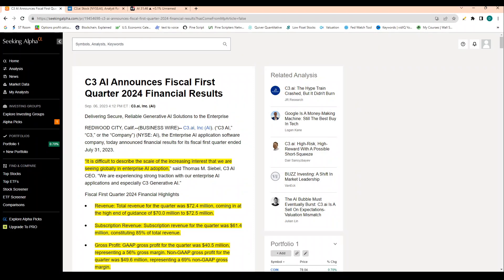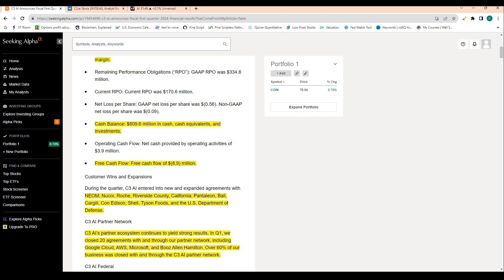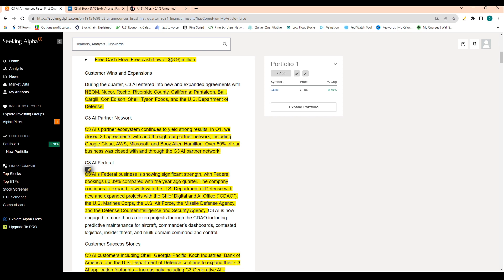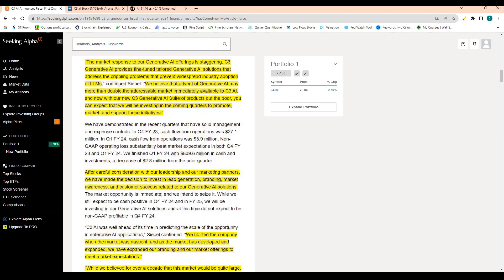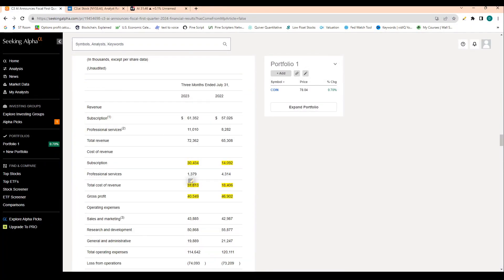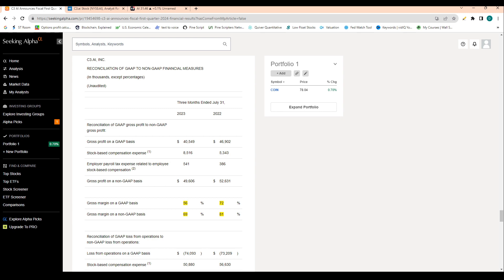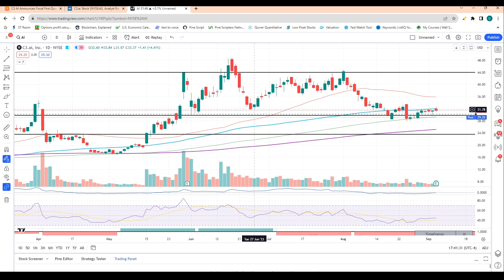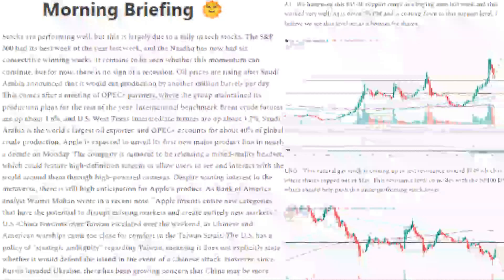c3 Ai Earnings Breakdown, HUGE News!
Rumble: @Stocktraders
TicTok:happy_investing

0:00 Earnings
6:02 Earnings Financials
9:12 Price Prediction